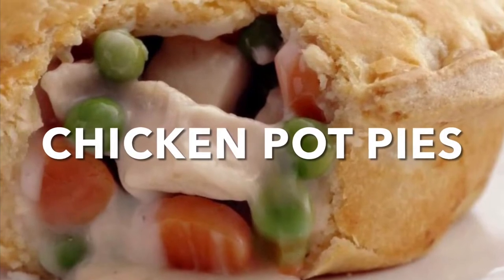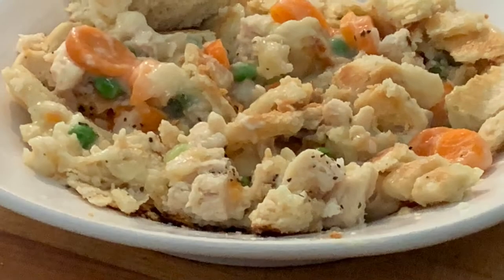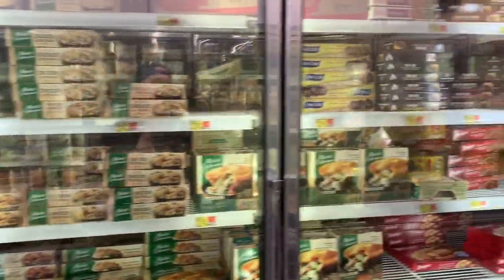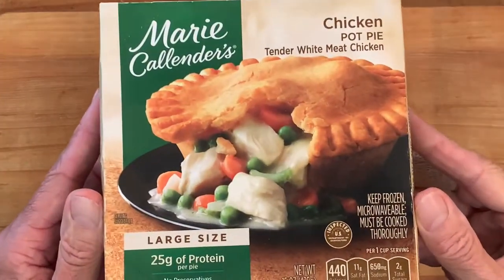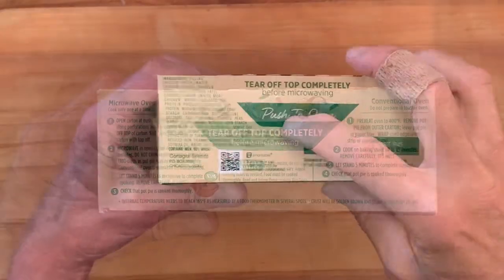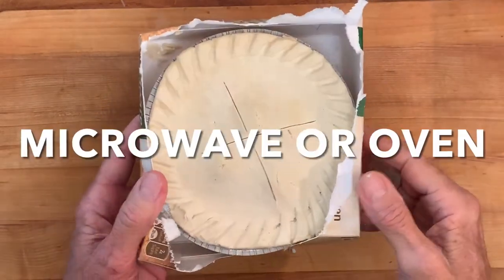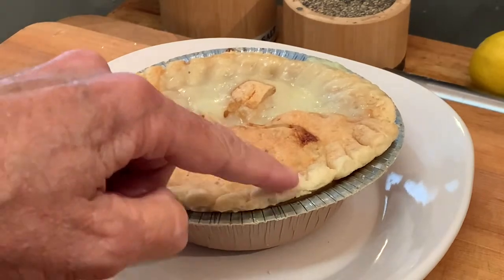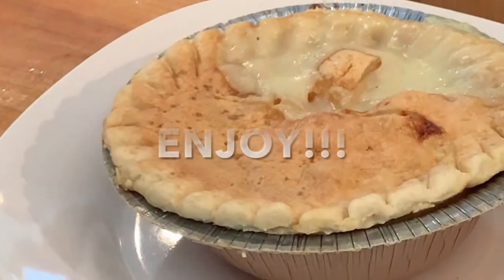BUDGET CHICKEN POT PIES | ONLY $2.98 | Budget Meals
Save time, effort and money with this budget chicken pot pie dinner. Delicious and affordable pot pie dinner for only $2.98. Easy to cook Marie Callender's chicken pot pie that can be cooked in the oven or in the microwave. Perfect choice when eating on a budget.

Servings: 1-2

Shopping List:
(1) Marie Callender's Chicken Pot Pie, 15 ounces large size

Directions:
Follow directions listed on the packaging.

Thumbnail Image: Phonto, available from Apple Store